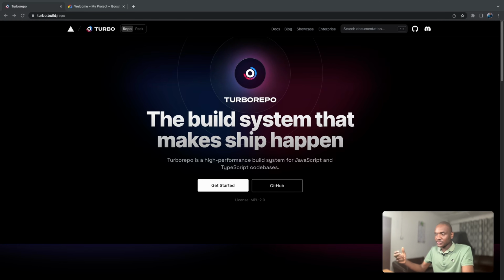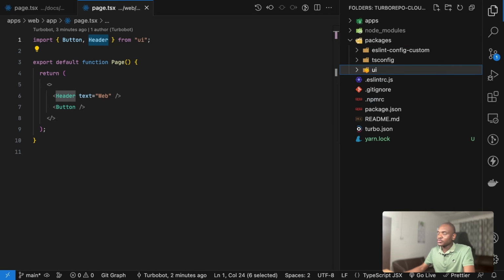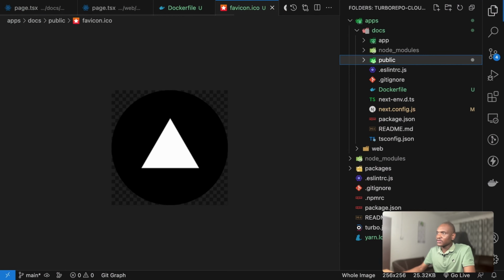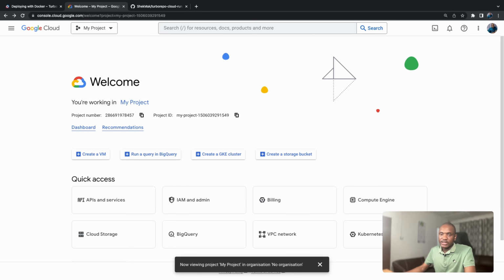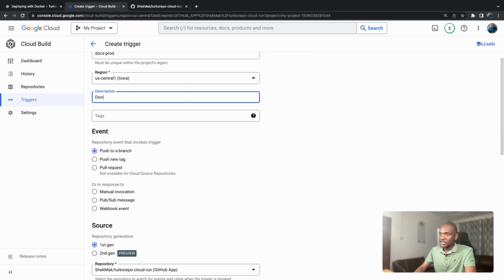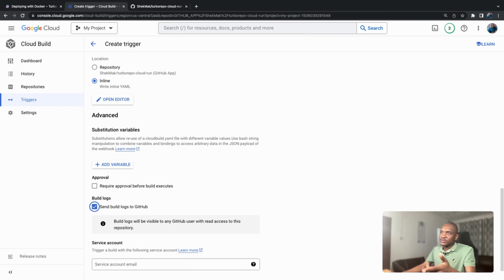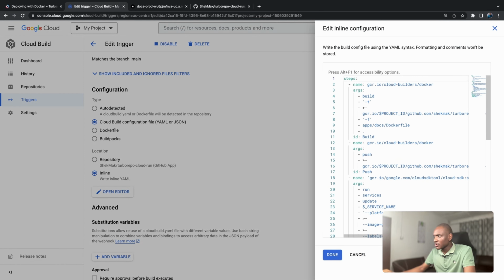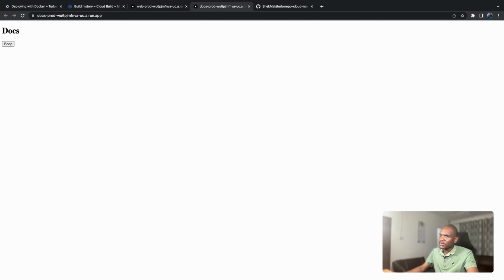Deploying Turborepo on Google Cloud Run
In this video, we explore the step-by-step process of deploying a TurboRepo application on Google Cloud Run. By leveraging the flexibility and scalability of Google Cloud Run, we can effortlessly deploy and run our TurboRepo applications in a serverless environment.

By the end of this video, you will have gained a comprehensive understanding of how to deploy a TurboRepo application on Google Cloud Run. With this knowledge, you'll be able to leverage the benefits of both TurboRepo and Google Cloud Run to efficiently manage and scale your containerized applications. Whether you're a beginner or an experienced developer, this video is your go-to resource for successfully deploying TurboRepo applications on Google Cloud Run.